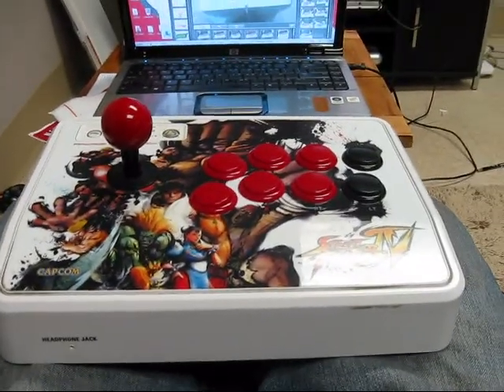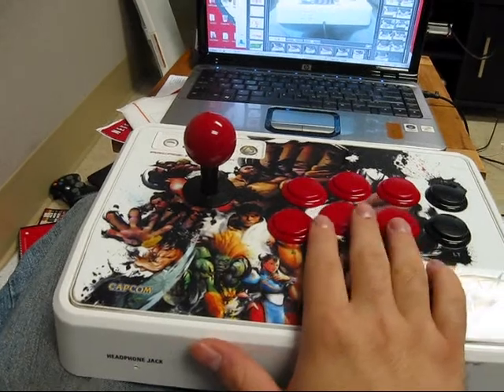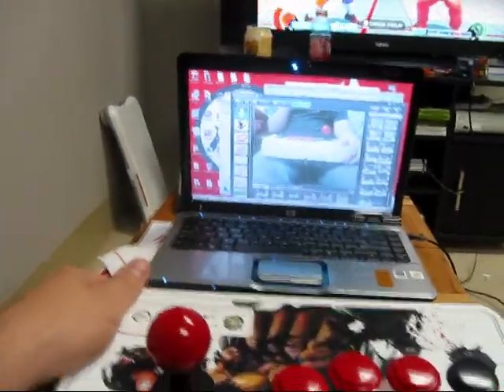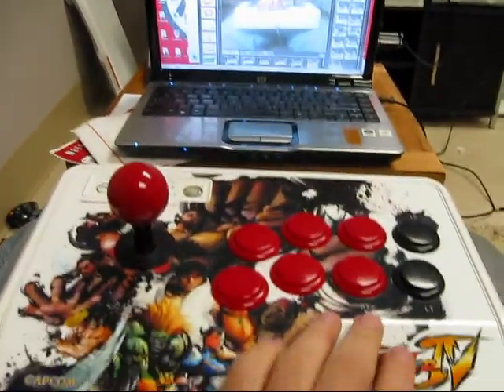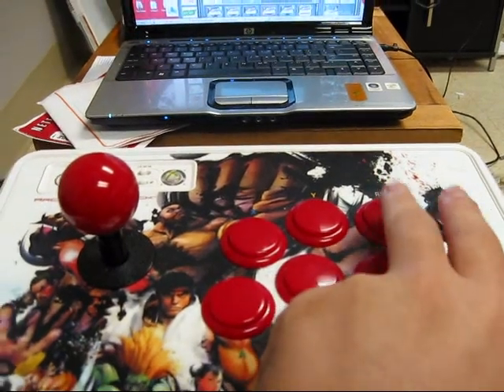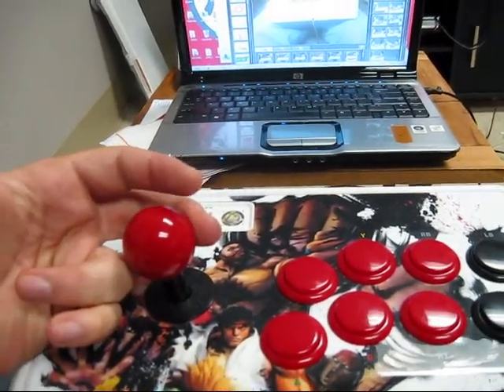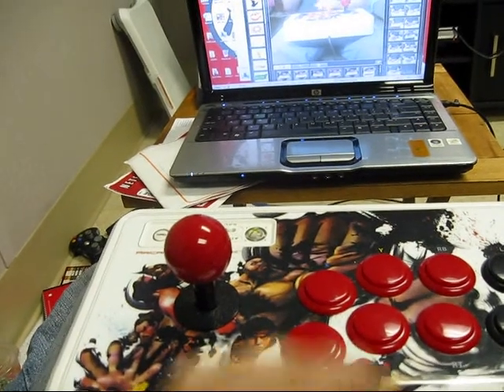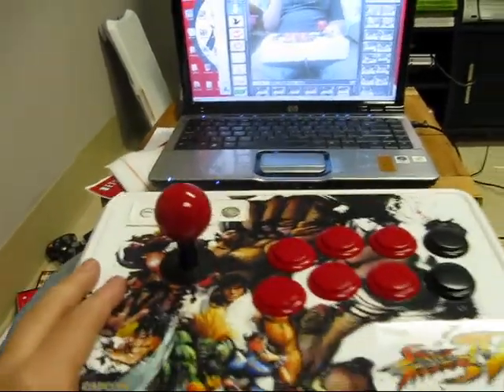Vega Hard Trial Level 1 Hand and Explanation